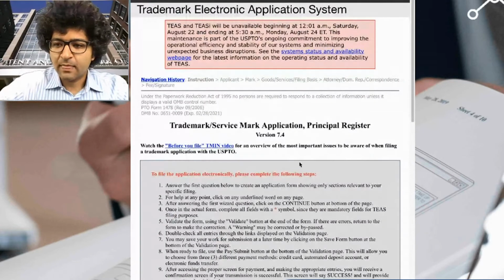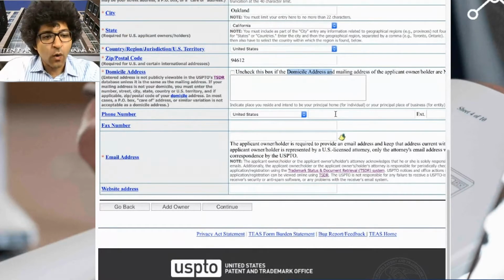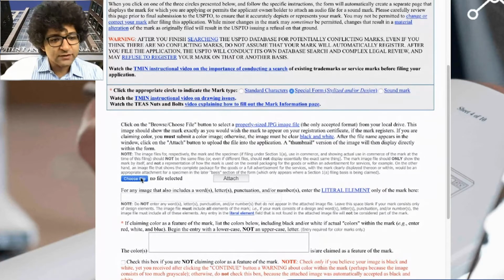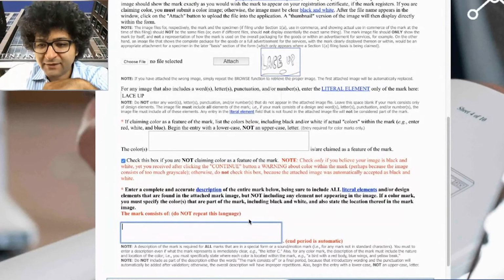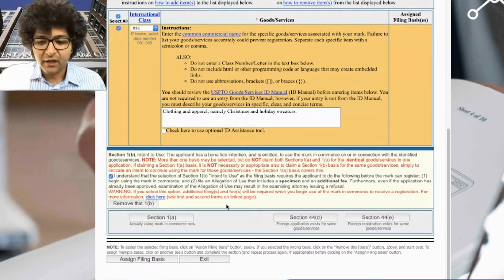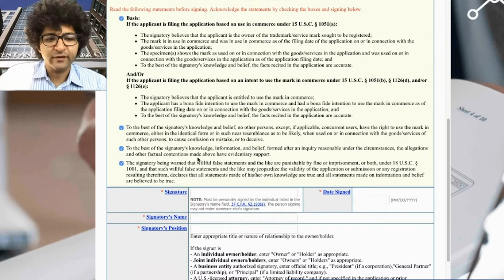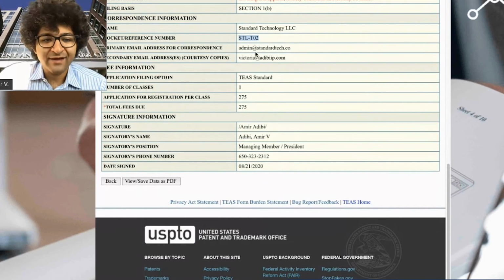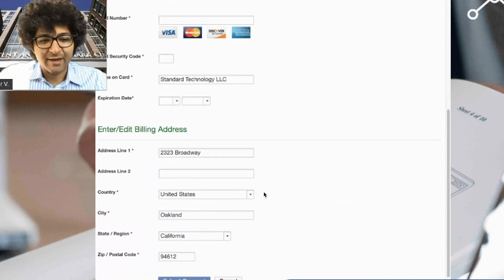Protect Your Company’s Logo for Your Clothing Brand Using the Teas Standard Section 1(B) Application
In today’s episode, Amir demonstrates how to submit a trademark application on a logo or design for a TEAS Standard Application. In this video, the application is being submitted for a company, and for intent to use.

Chapters:
00:00 Intro
00:24 Step 1: Log Into the USPTO Website and Choose a Filing Option
01:27 Step 2: Applicant Information
03:47 Step 3: Mark Information
07:51 Step 4: Goods and Services Information
09:28 Step 5: Correspondence Information
10:21 Step 6: Fee Information
12:03 Step 7: Review Application
15:08 Step 8: Pay and Submit Application